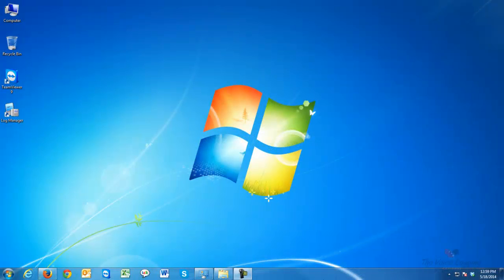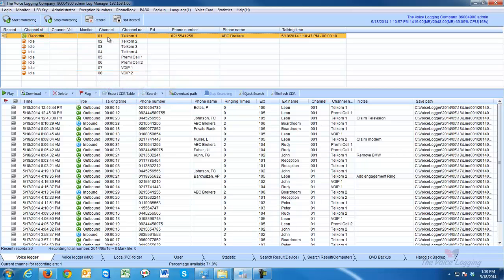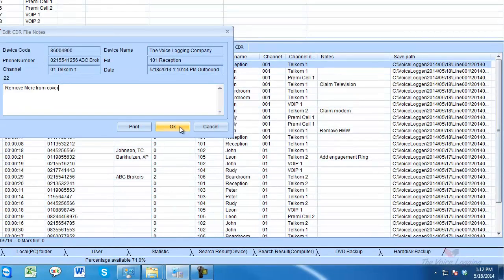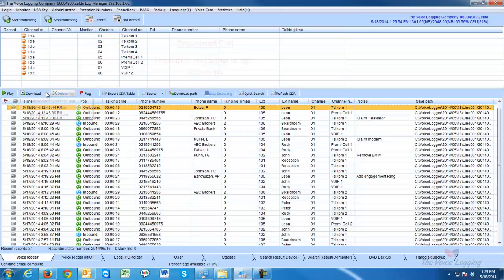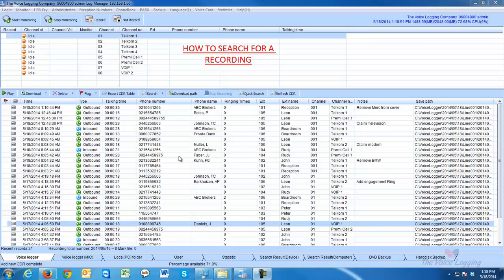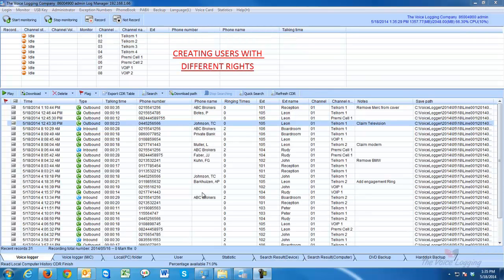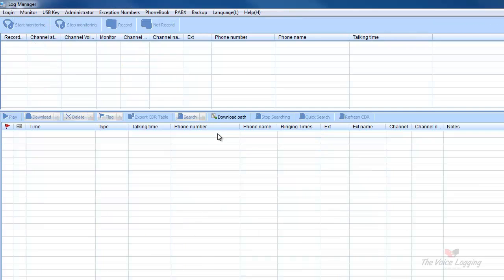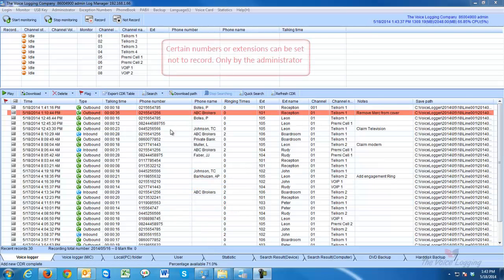Voice Logging Server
Voice Logging